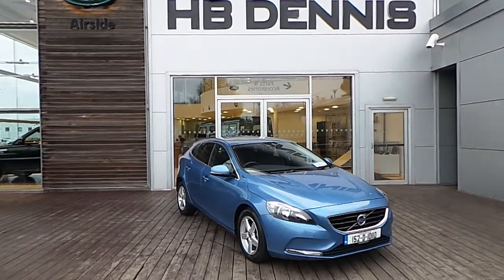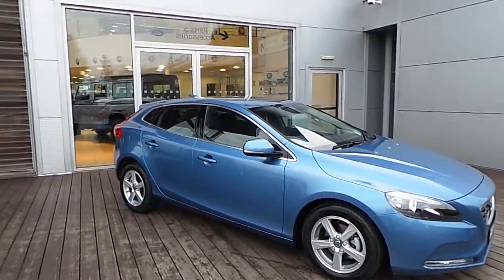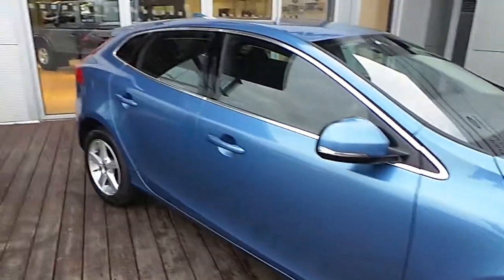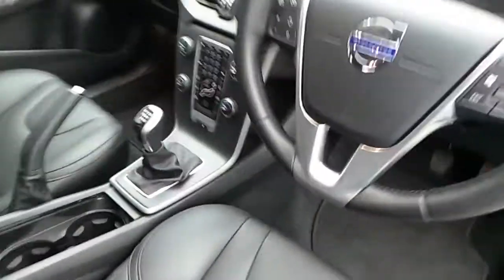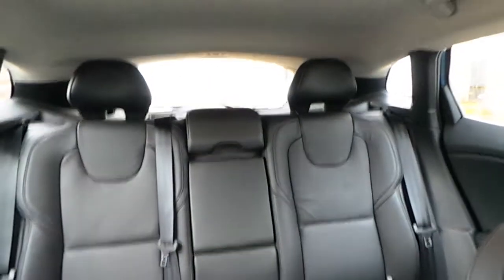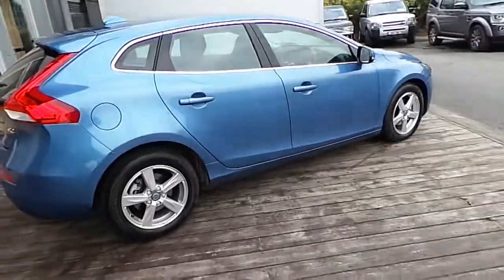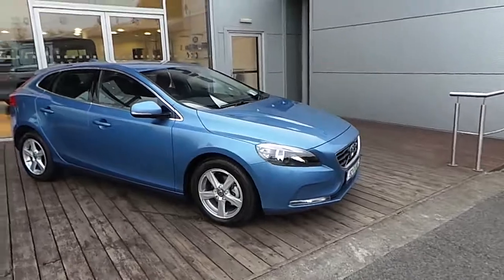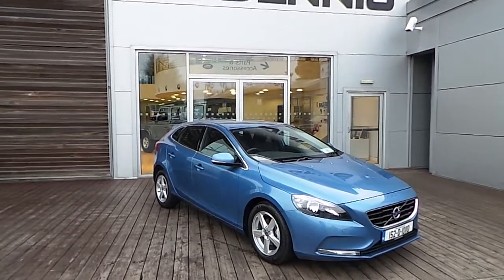152D10110 - 2015 Volvo V40 D2 SE 28,995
Here is a video of our 152D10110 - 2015 Volvo V40 D2 SE 28,995. Please contact Sales to arrange a test drive today.  HB Dennis Volvo http 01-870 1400